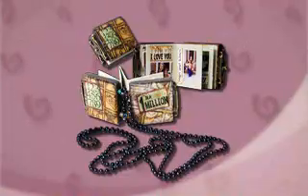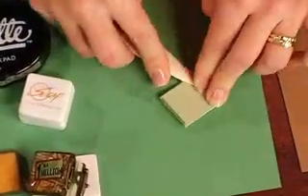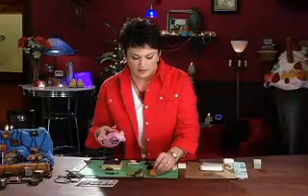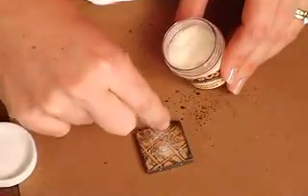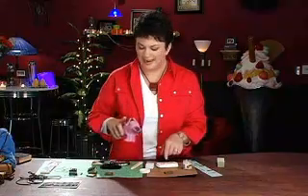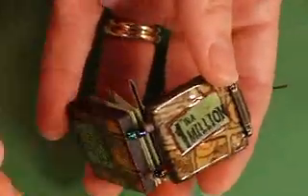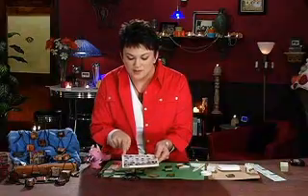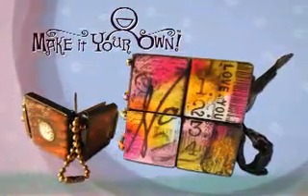Style Stone Pendant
Tricia makes an entire scrapbook that is small enough to fit in the palm of your hand. She really packs a lot into this tiny album, from embossing techniques and bookbinding to finishing it up with some fun beads.  You'll want to watch this Webisode again and again to catch all of her tricks and tips.